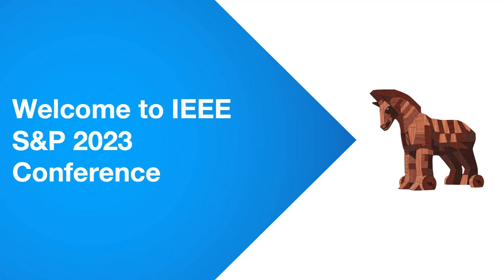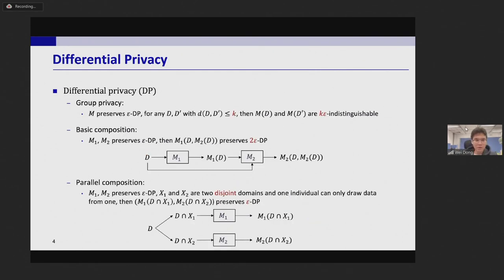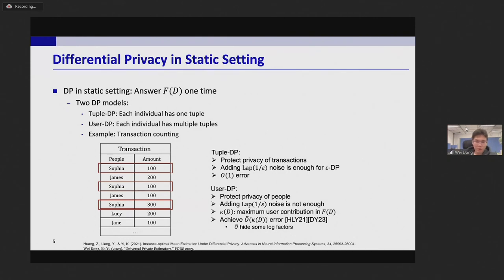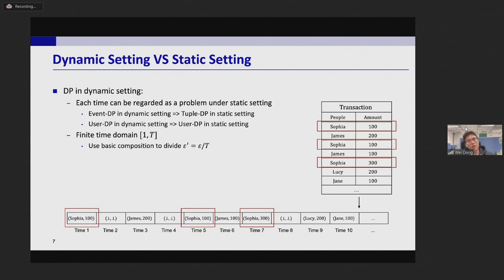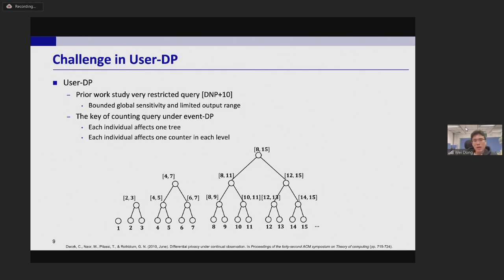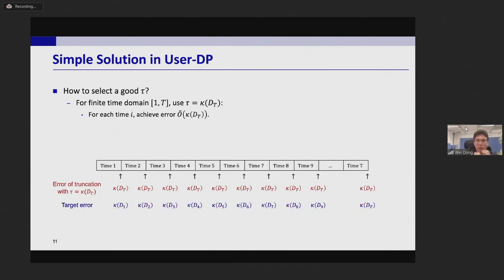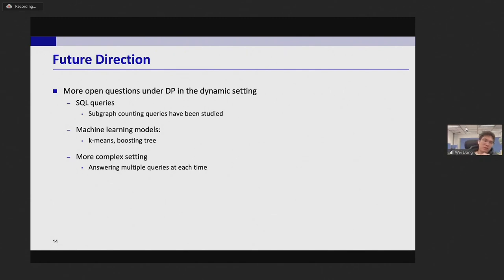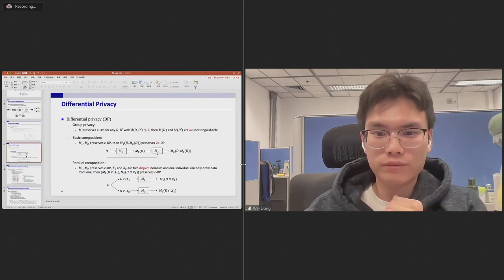Continual Observation under User-level Differential Privacy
Wei Dong (Hong Kong University of Science and Technology, China), Qiyao Luo (Hong Kong University of Science and Technology, China), Ke Yi (Hong Kong University of Science and Technology, China)